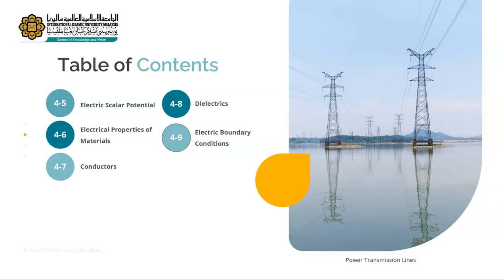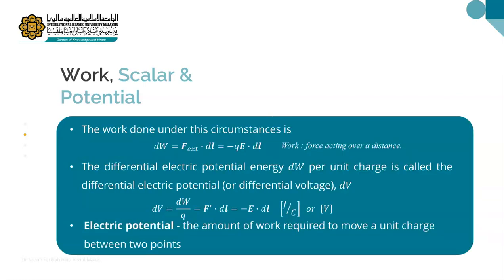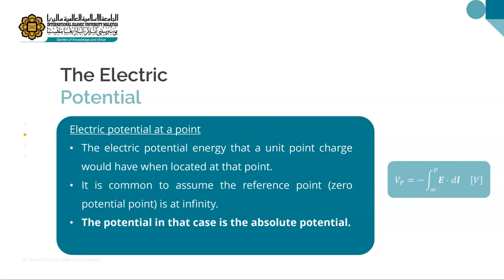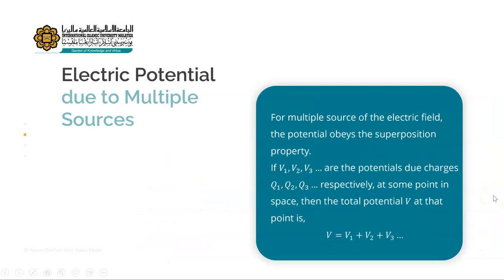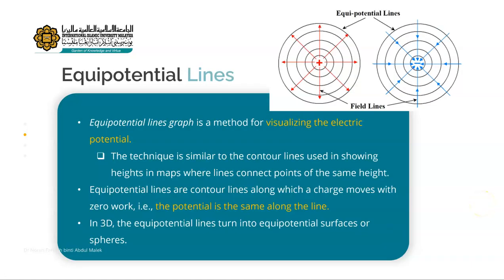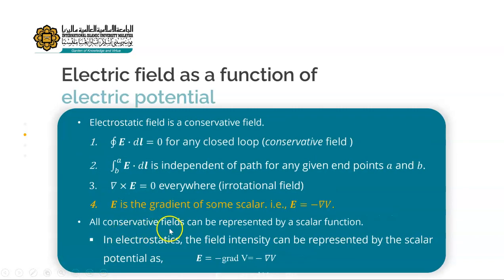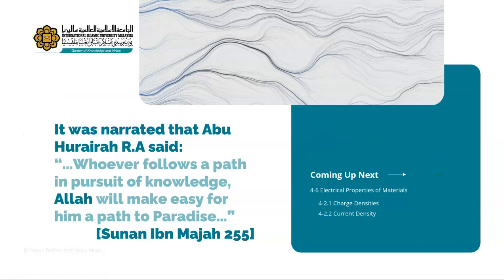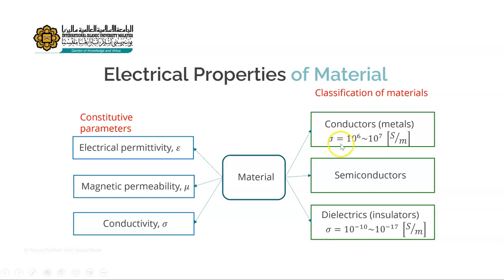CH4 Electrostatics 2a